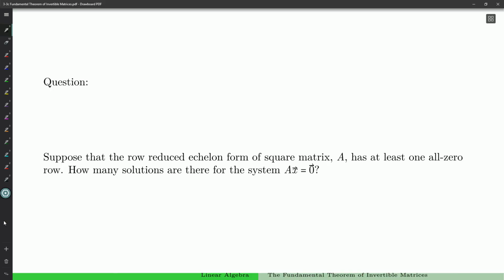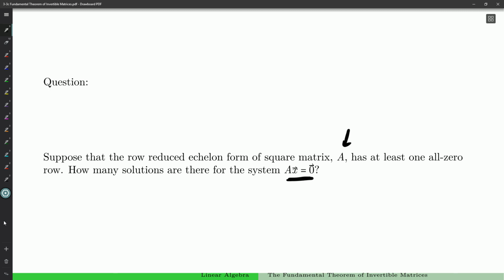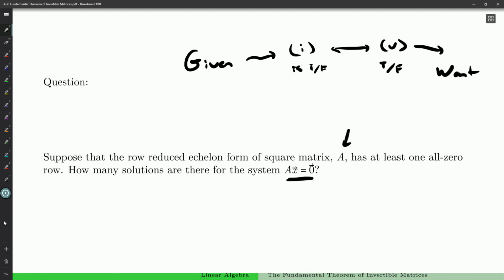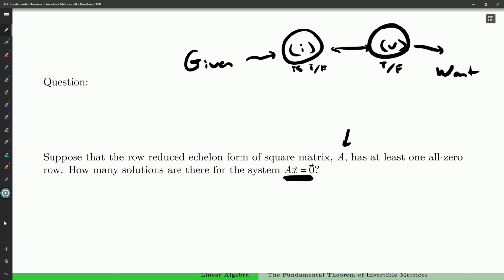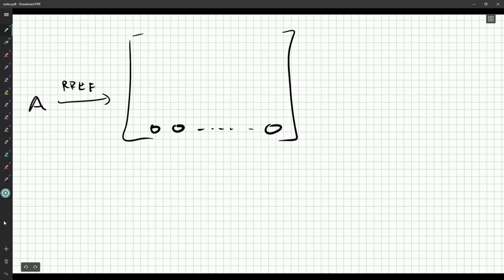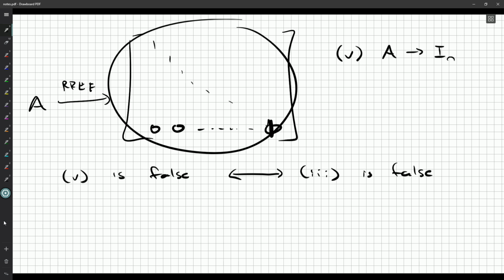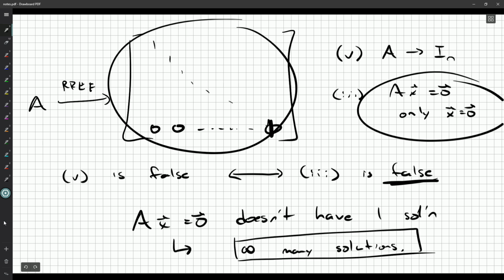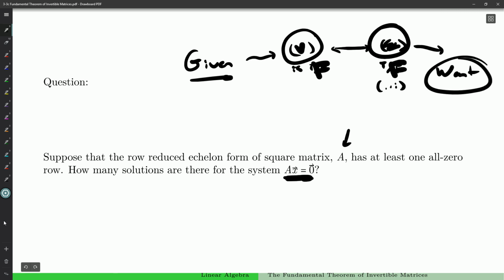3 3c 1